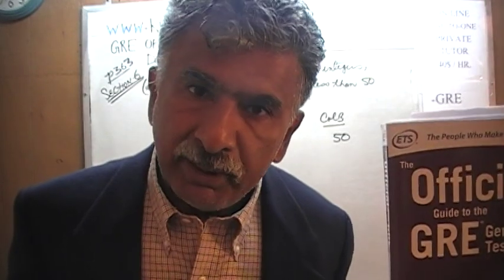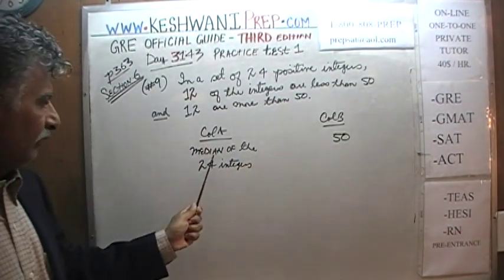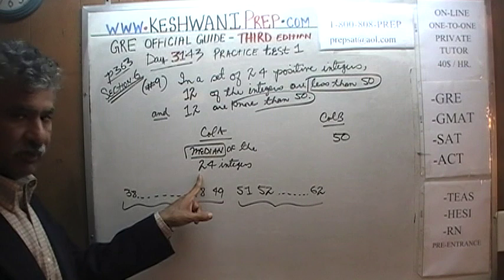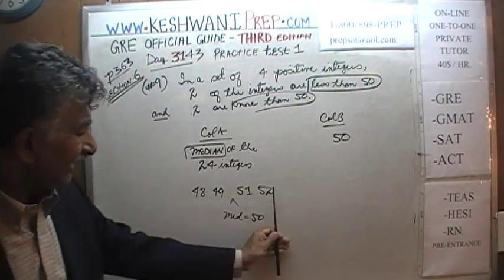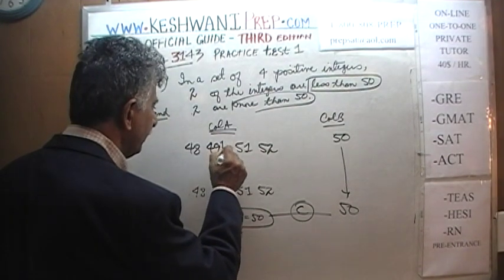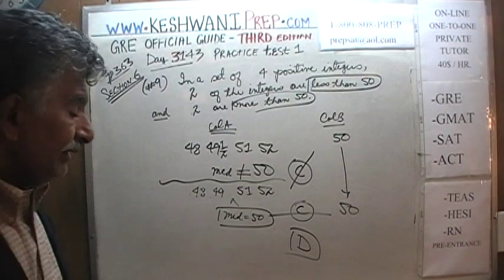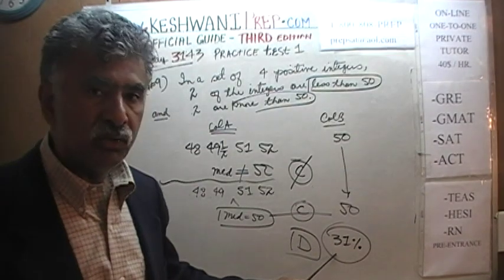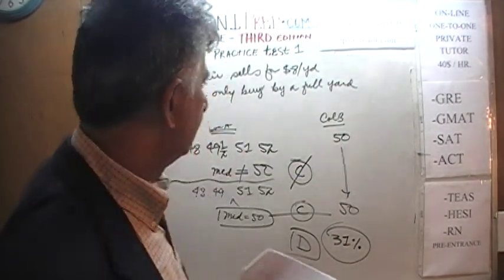GRE Practice Test 1 p363 Third Edition Day 3143 Official Guide - On-line Prep Tutor GMAT, SAT